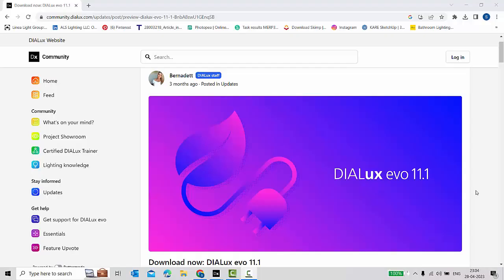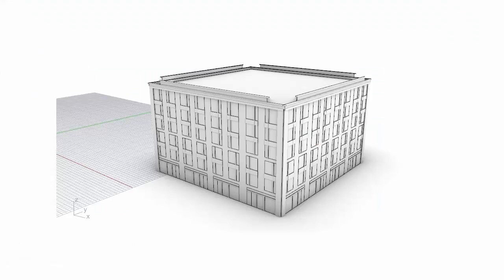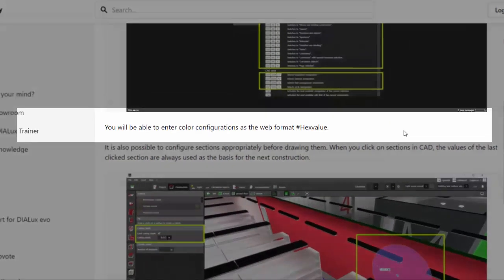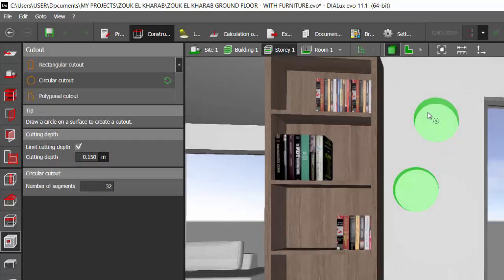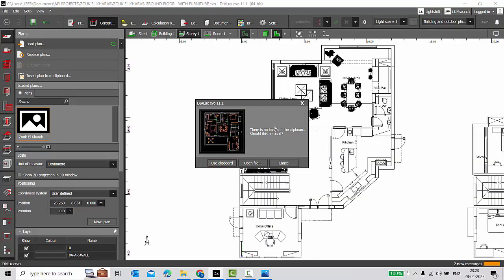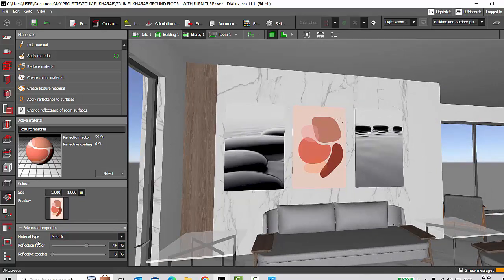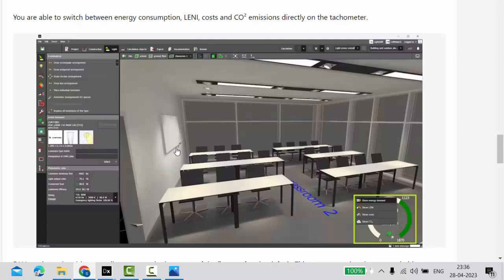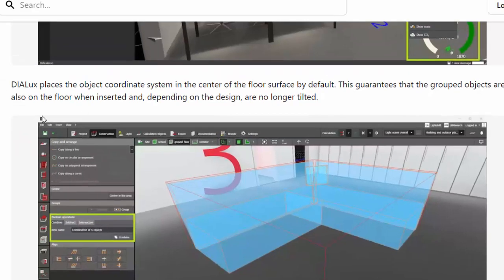What's New in Dialux Evo 11.1? Your Complete Guide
Hello Designers

Learn all about the latest features in Dialux Evo 11.1 with our detailed tutorial! Discover new ways to enhance your lighting design, improve your workflow, and create stunning visualizations. From new calculation methods to improved 3D rendering, we cover it all. Whether you're a beginner or an experienced user, you won't want to miss this comprehensive guide. Watch now to elevate your lighting design game!